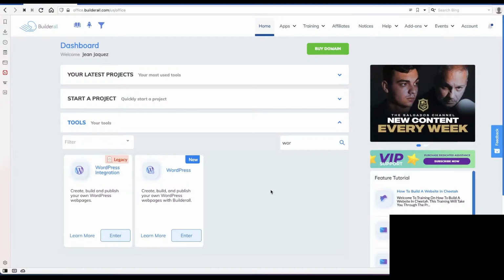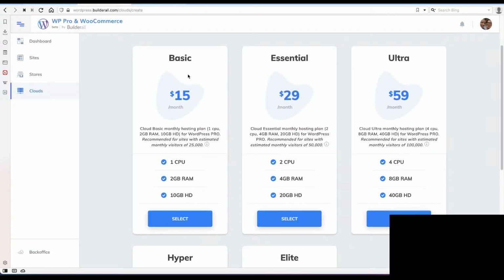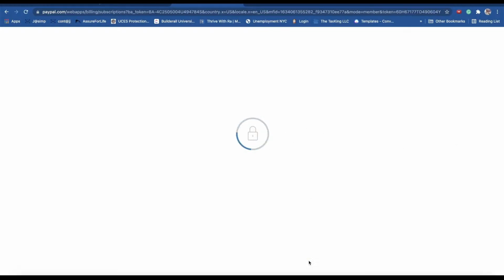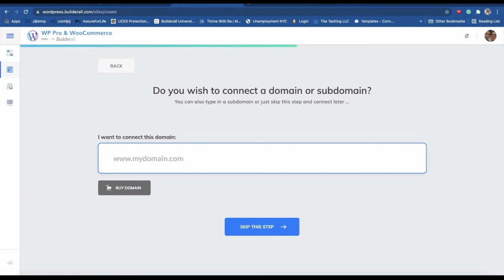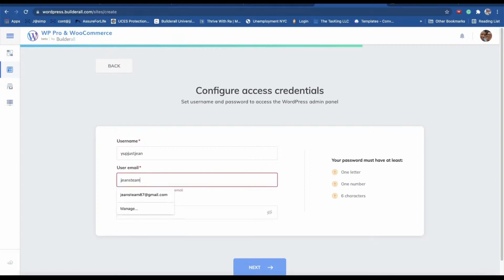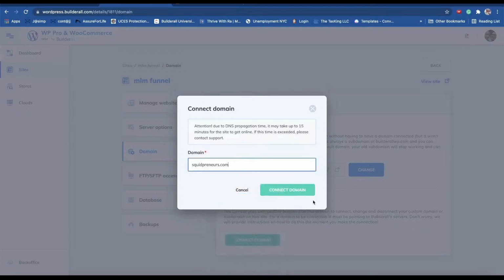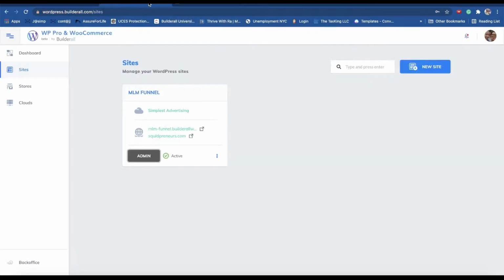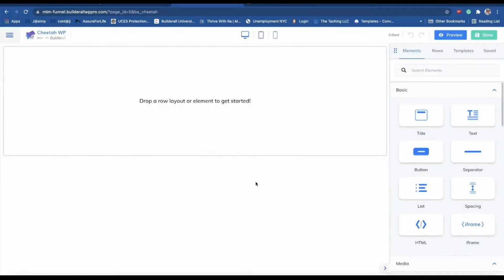Builderall with WordPress Series Part 1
Let's build a funnel with WordPress from scratch.